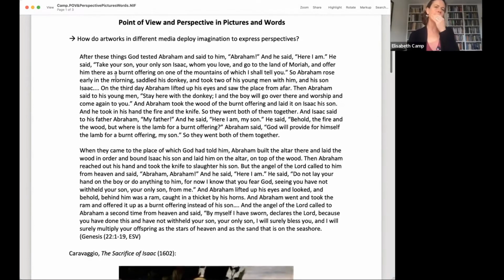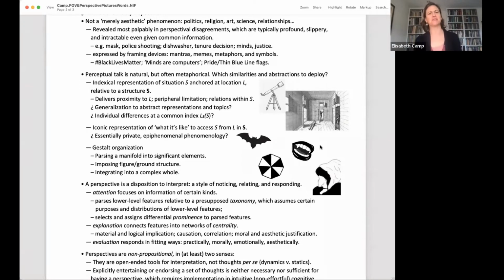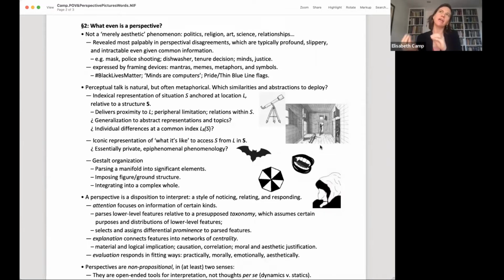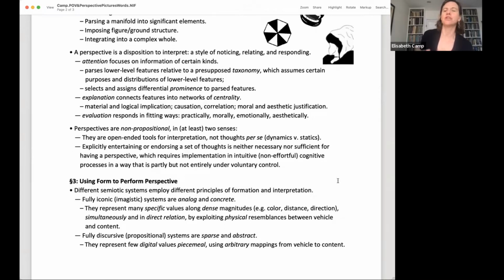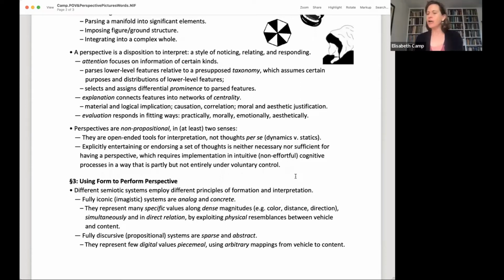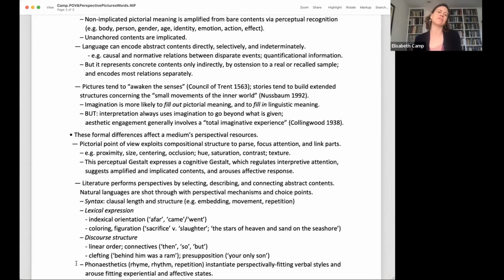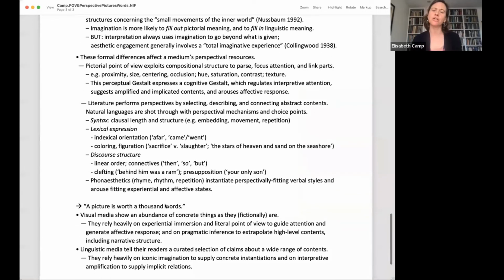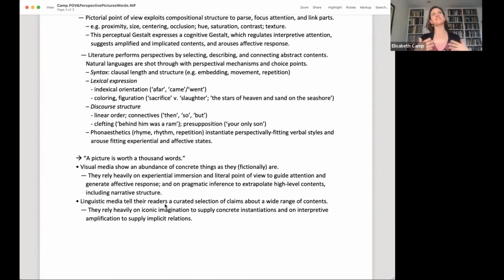Elisabeth Camp | Point of View and Perspective in Pictures and Words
Elisabeth Camp (Rutgers University) presents her work on "Point of View and Perspective in Pictures and Words" at the IV Meeting of the Northern Imagination Forum.

The Northern Imagination Forum (NIF) is a scholarly forum for discussing all areas pertaining to the imagination in philosophy and cognitive science. To know more about the activities of the NIF,